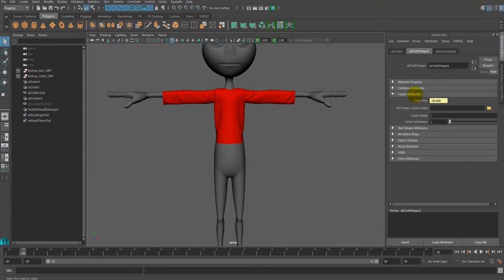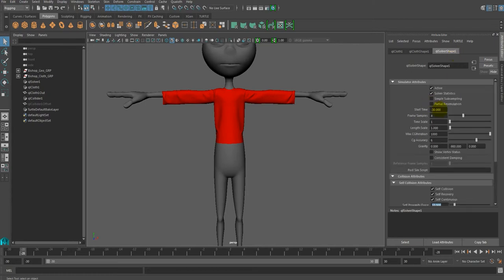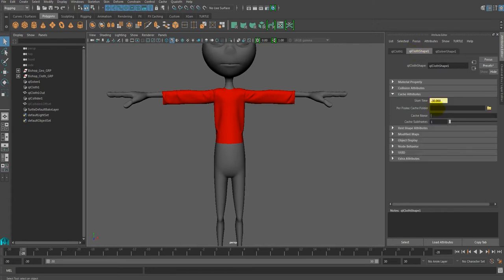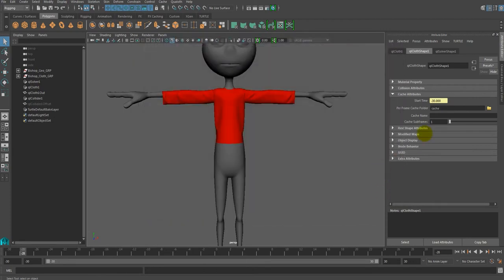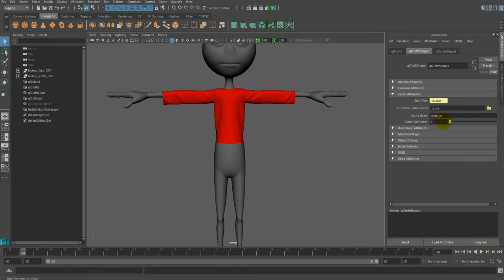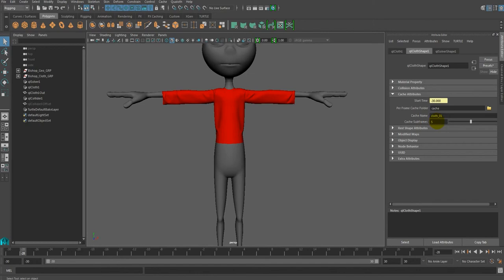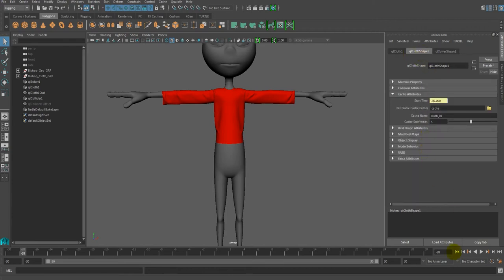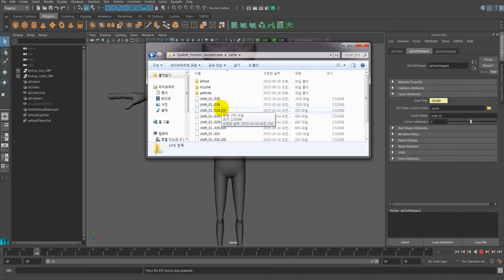20 Material Property Cache Attributes English